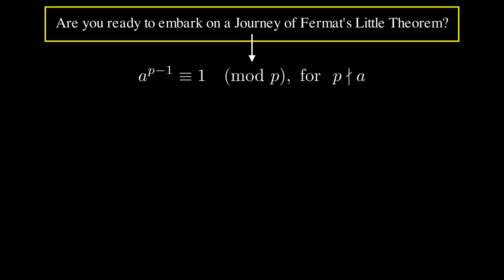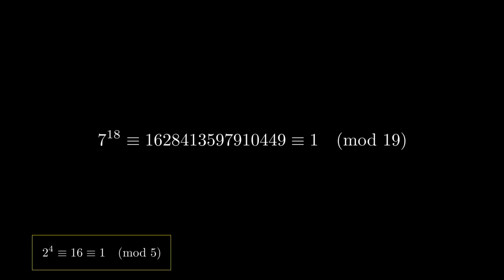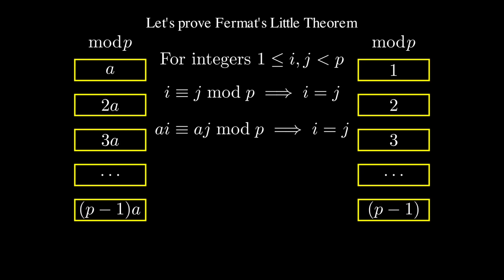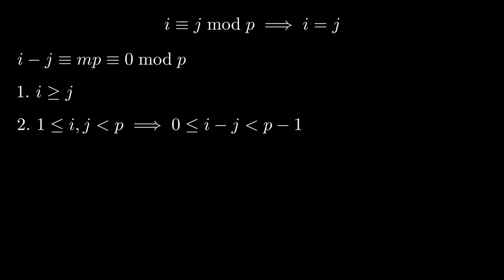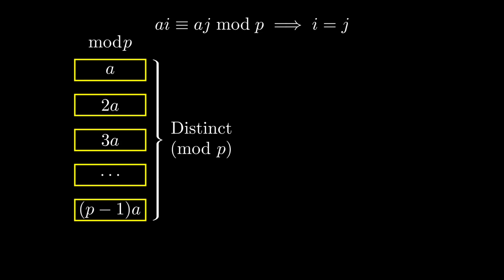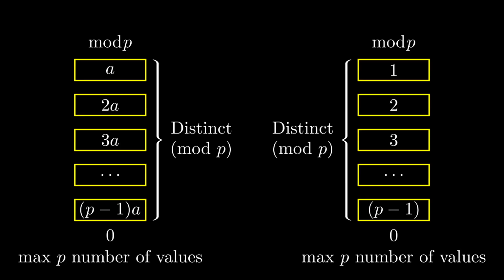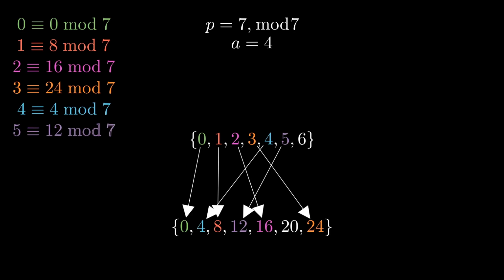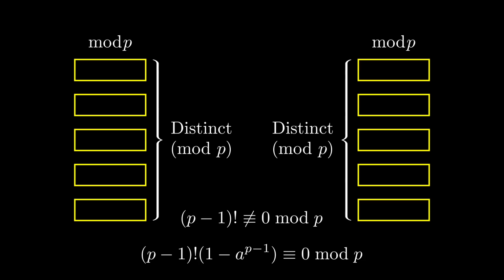Fermat's Little Theorem.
This video explores the proof of Fermat's Little Theorem, a significant result in modular arithmetic. One can use Fermat's Little Theorem (FLT) to reduce large powers in prime moduli, which often comes in handy for certain math competition questions, such as the AMC.